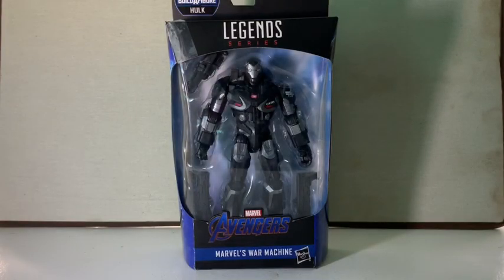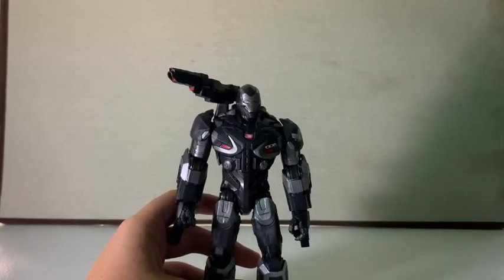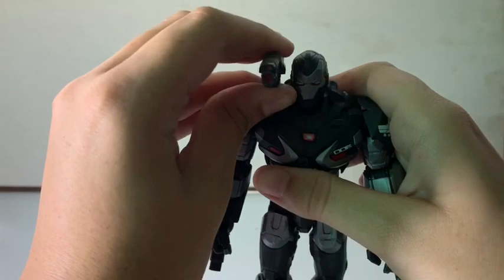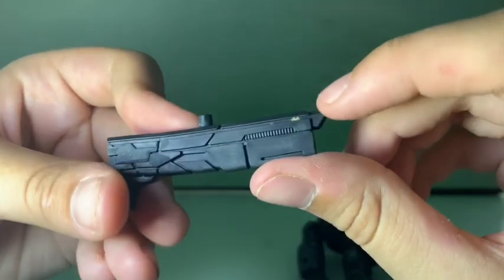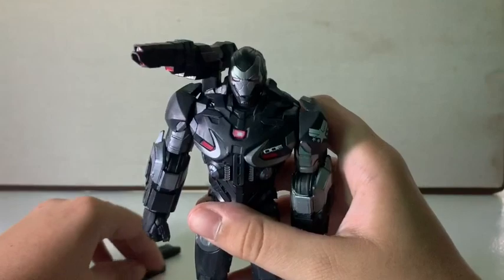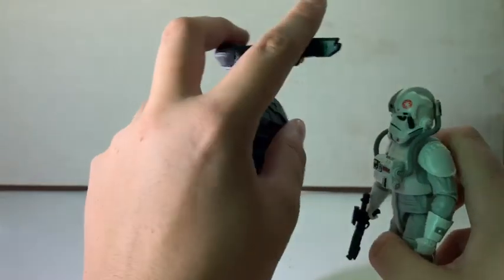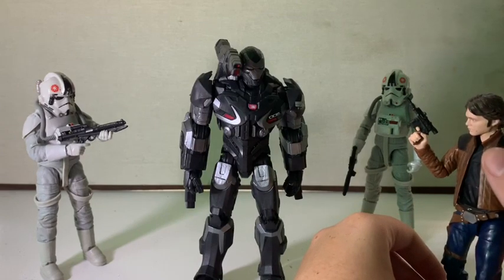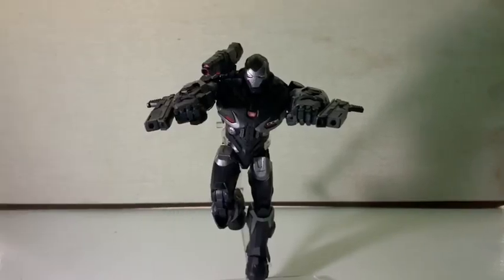Marvel legends hulk baf wave war machine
Link to buy this